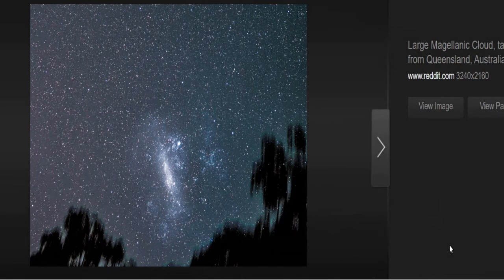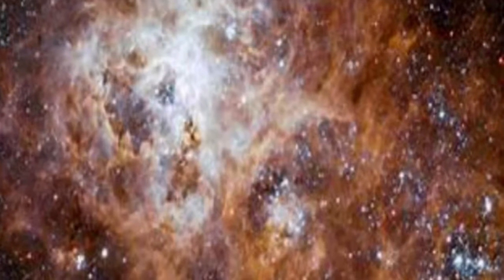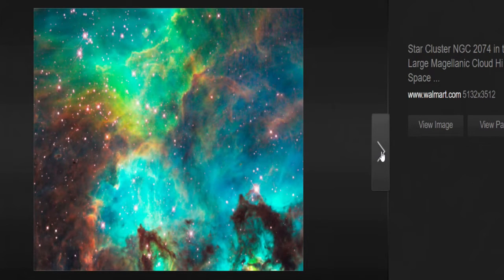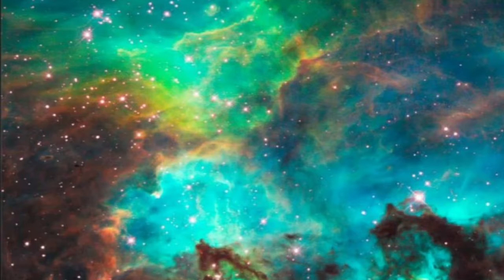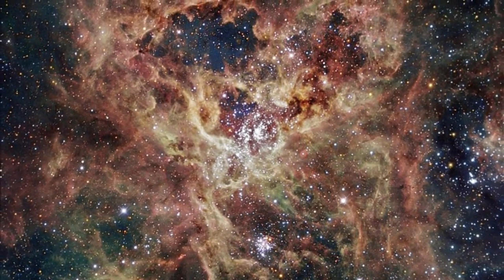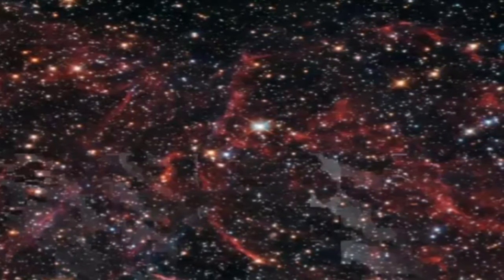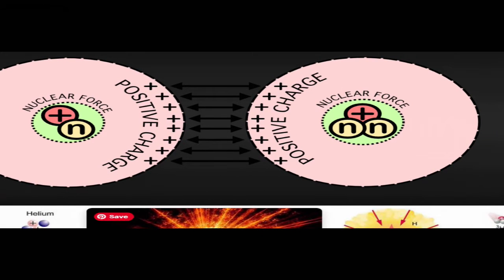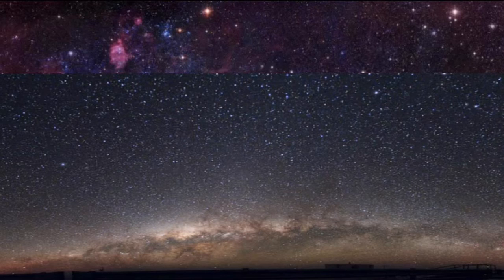The Large Magellanic Cloud (LMC) Seyfert Galaxy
The Large Magellanic Cloud (LMC) is a dwarf irregular galaxy located on the border between the constellations Dorado and Mensa. The galaxy is believed to be a satellite of the Milky Way and a member of the Local Group of galaxies, which includes about 30 galaxies that are loosely bound together by their gravitation. I cut this out of the last livestream so it wasn't a total loss, but I have all new plug ins and a new podcast system, just trying to work out all the bugs, need a new mic and pc so any help is welcomed dearly thank you.